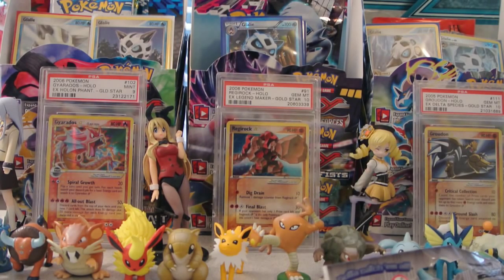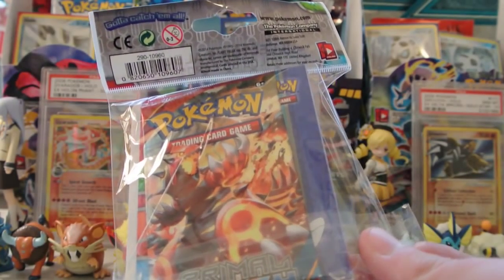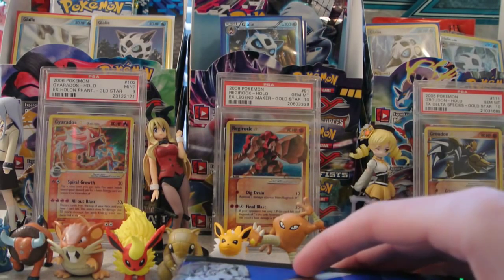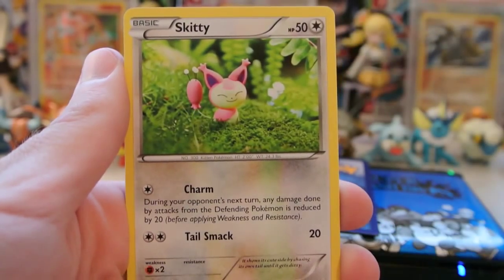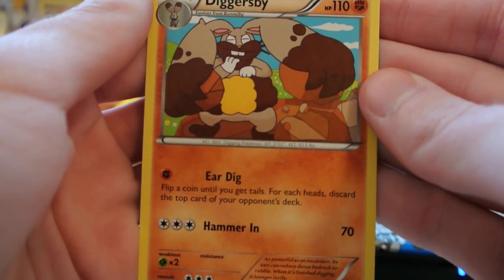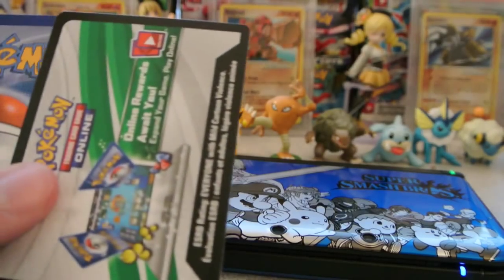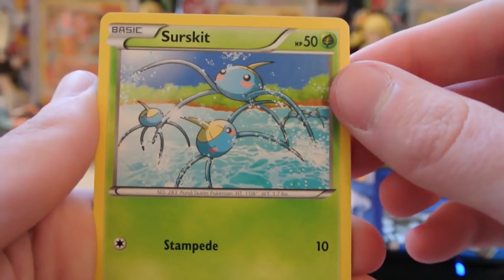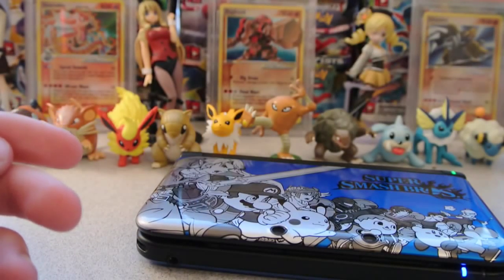Opening four packs of Primal Clash EARLY!! (Part 3)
Can we hit 50 likes for even more early Primal Clash packs!!

Time for my third video with opening the new, unreleased set: primal clash!! Hope y'all enjoy!